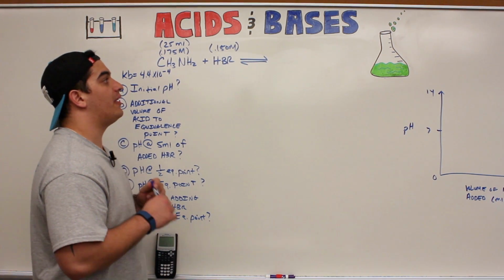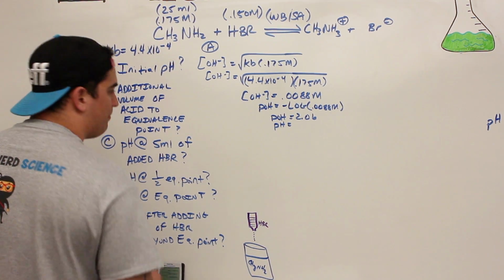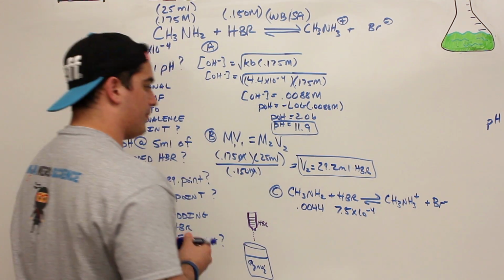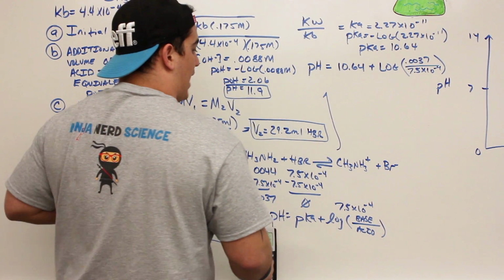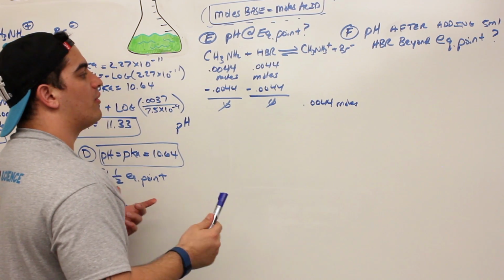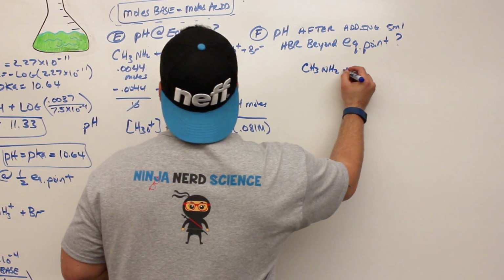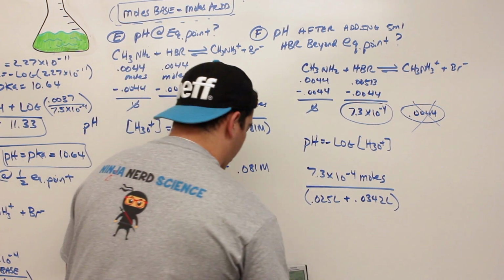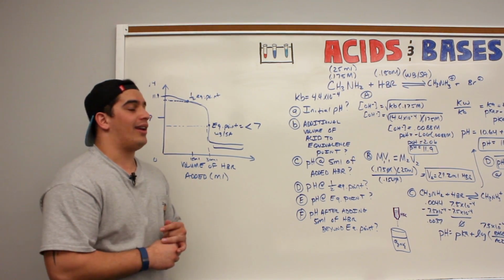General Chemistry | Strong Acid & Weak Base Titration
Ninja Nerds,

Join us during this lecture where we have a discussion on strong acid and weak base titrations along with practice problems!

***EVERY DOLLAR HELPS US GROW & IMPROVE OUR QUALITY***